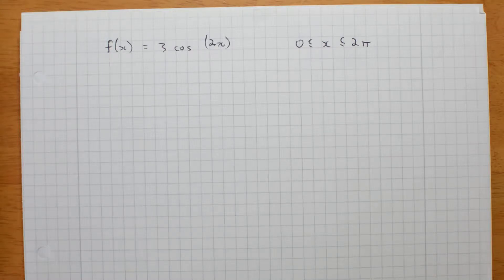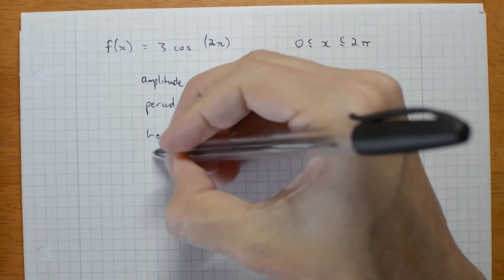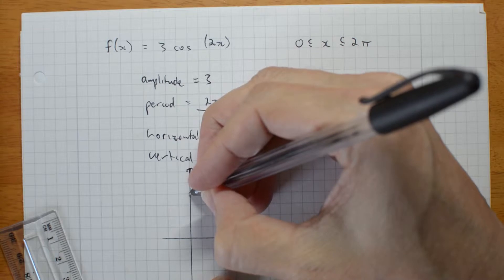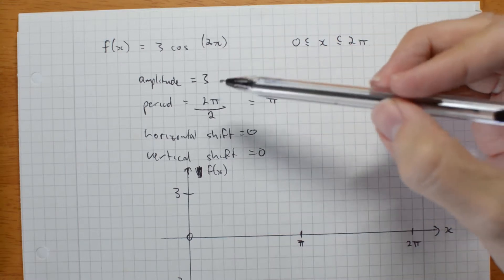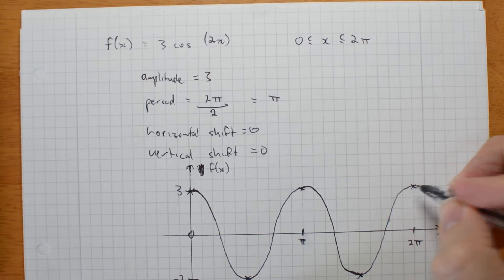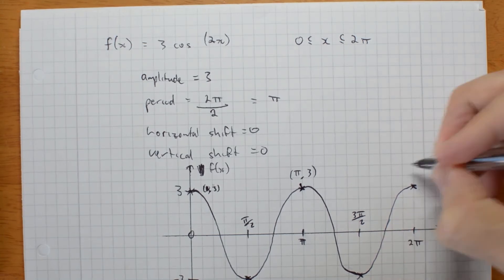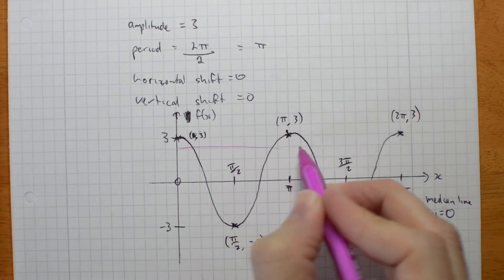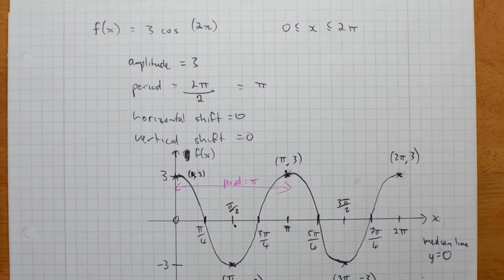7 2b1 Sketch 3 cos 2x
Sketching a trigonometric graph without technology.